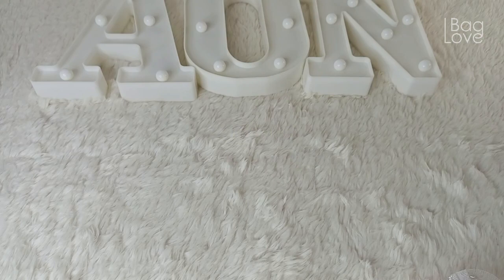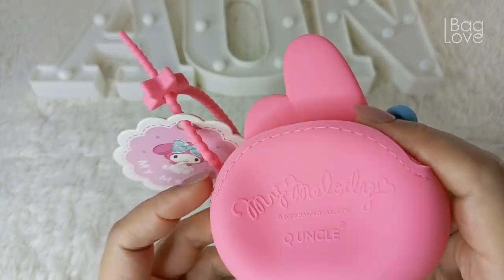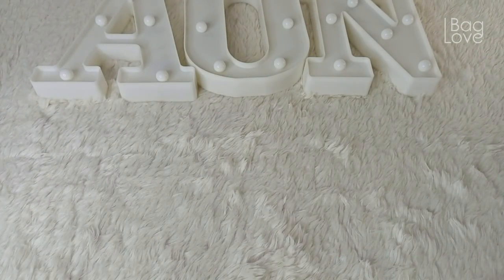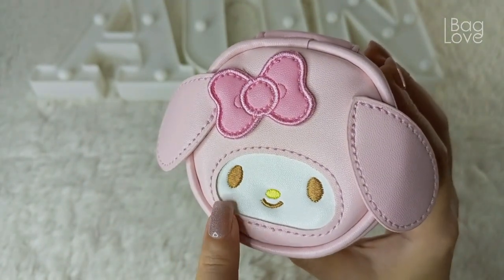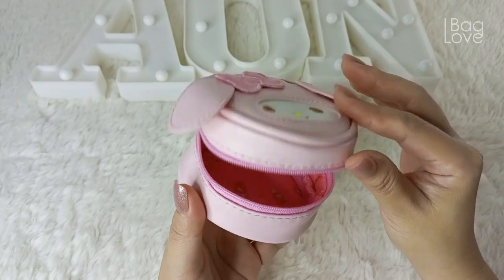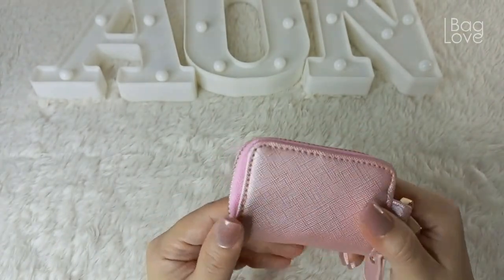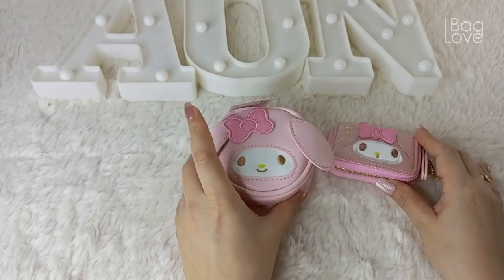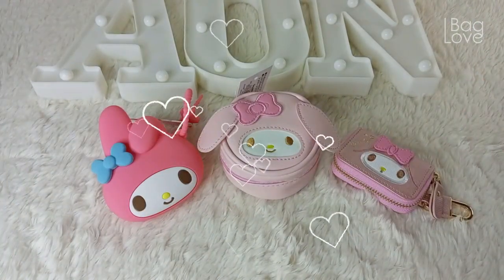FUN KAWAII FINDS 🍭 EPISODE 4 | Sanrio My Melody Mini Haul 💗🐇👛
I'm so happy to share with you Episode 4 of my fun kawaii Sanrio Mini Haul. This time I've found some more very cute Sanrio My Melody 💗🐇 items. Please ENJOY watching my dear friends 😘🥰🤗

🙏 Always THANK God for every blessing 👜